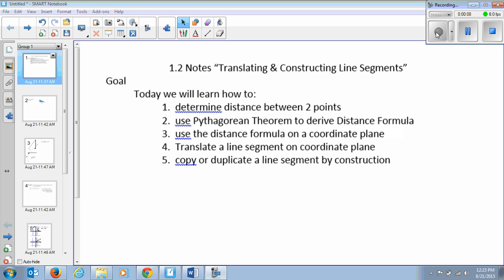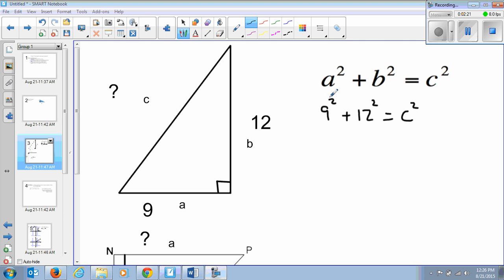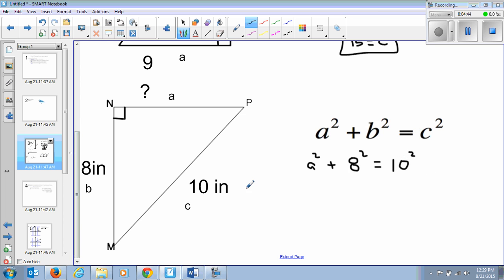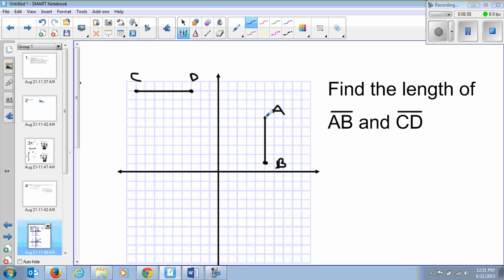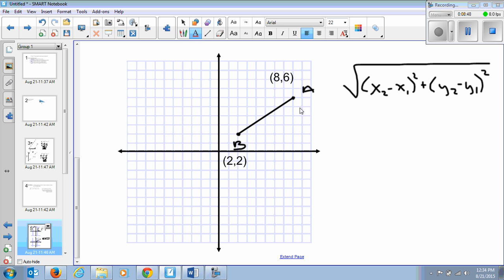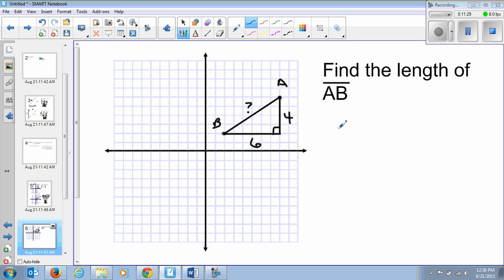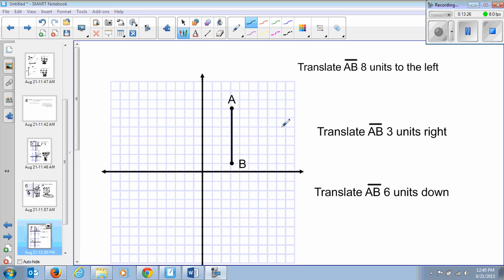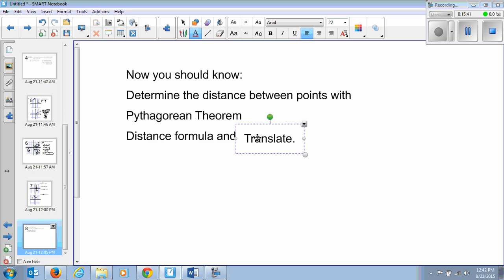1.2 Notes Geo